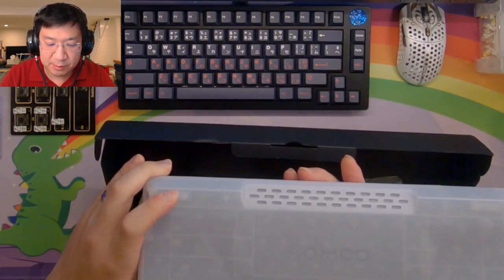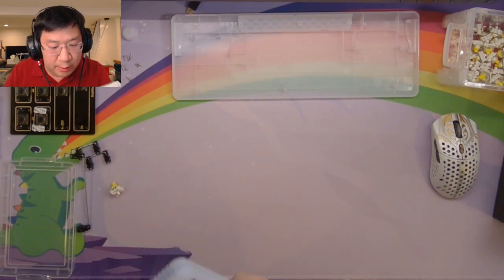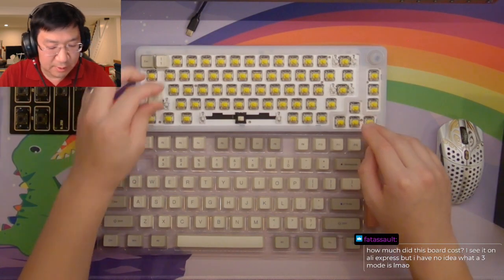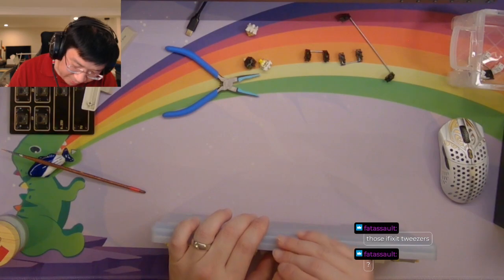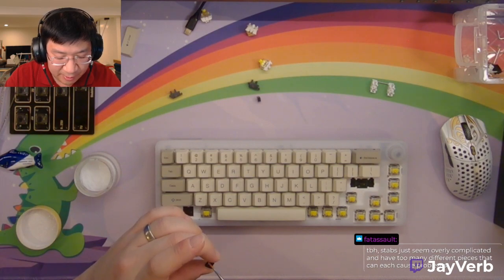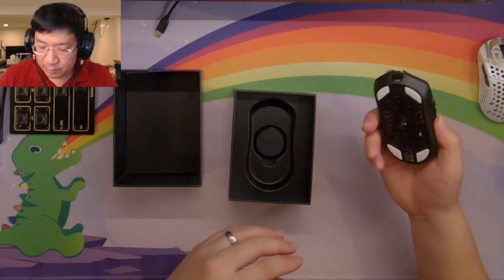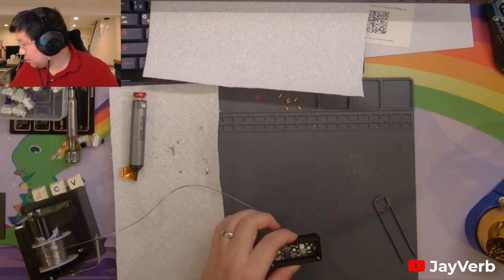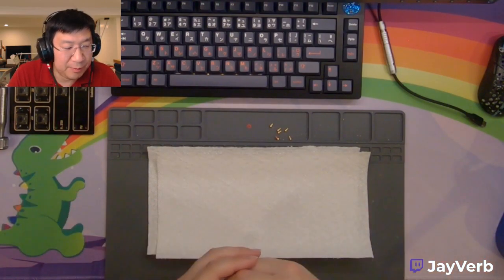Quick steam of TM680, Stacked Overflow Macropad, and maybe finalmouse phantom unbox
I made some keeb related Christmas presents on stream, and I opened up by new Finalmouse Starlight Phantom.

I will have to make probably a YouTube short for the phantom soon as it is a nice mouse that has some crazy good looks…or I’ll be studious and prepare for my Frog build now what I have two H88C in hand….